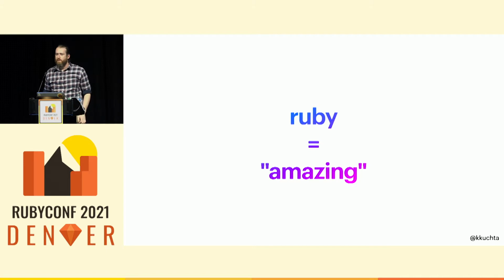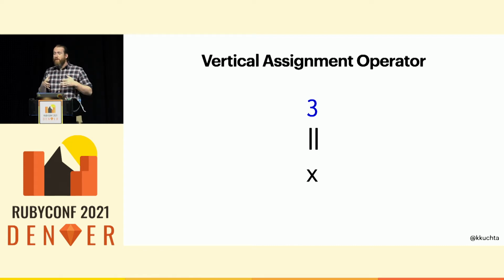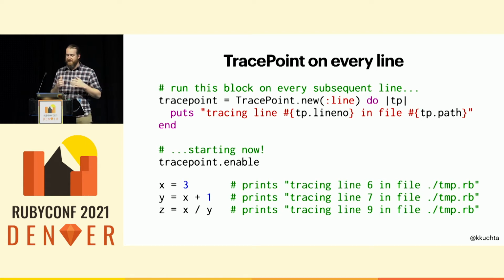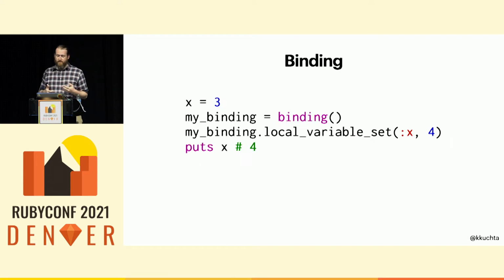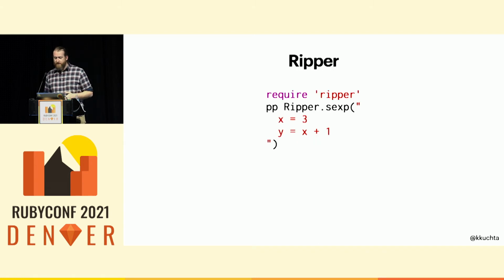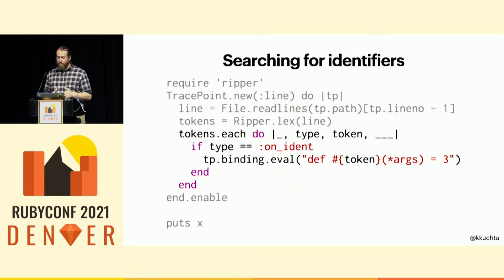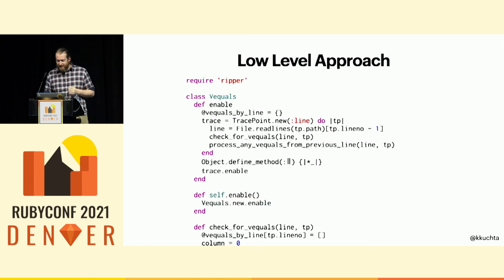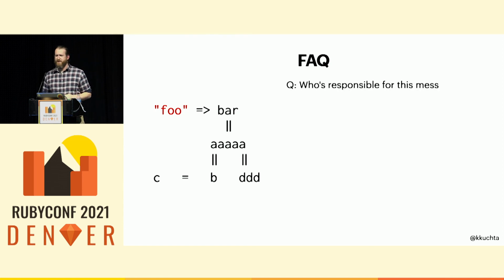RubyConf 2021 - Vertical Assignment in Ruby by Kevin Kuchta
Ruby's long had leftward assignment (x = 3) and recently got rightward assignment (3 = or greater x). The problem here is obvious: we need a vertical assignment operator. In a complete abdication of good taste and common sense, this talk will walk through correcting this heinous oversight. We'll abuse otherwise-respectable metaprogramming tools like Ripper and TracePoint to add a fully functional vequals operator. While this talk is almost 100% bad-ideas-by-volume, you'll learn a few tricks that you can use in your day-to-day work (or at least to terrify your co-workers).